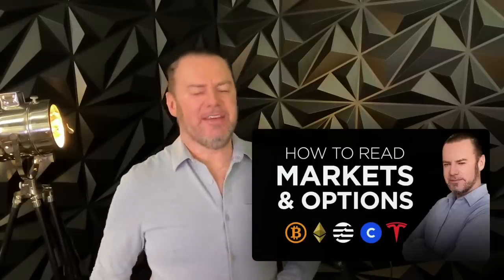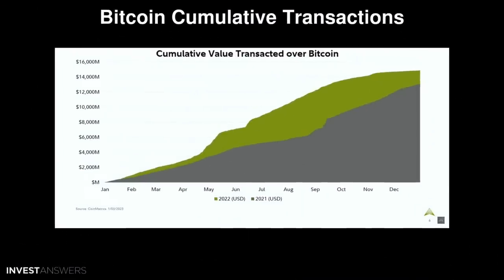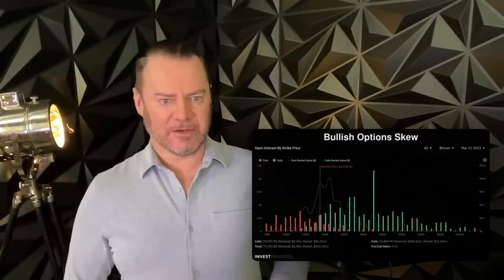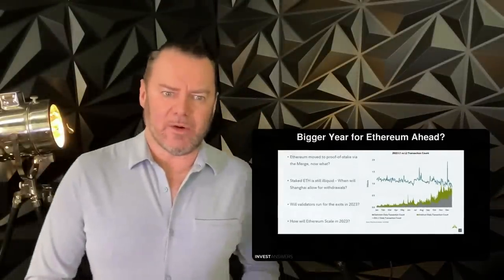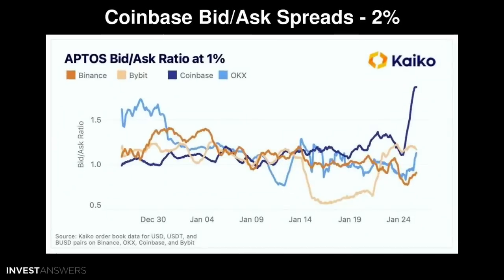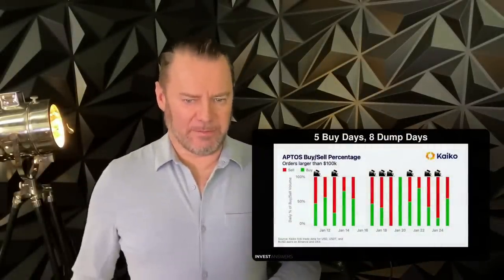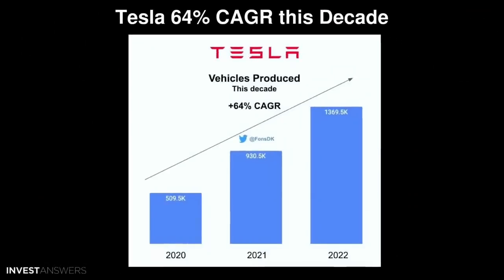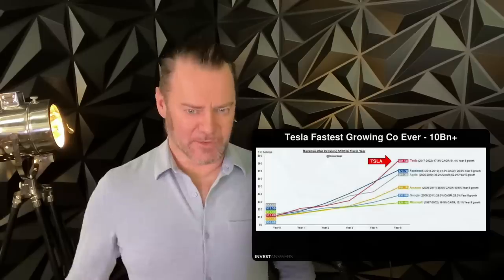How to Read Market Signals, Options, Spreads & Who to listen to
0:00 Introduction
00:53 The Story
01:02 CrytoQuant - EARLY BULL is Here
02:25 Kaleo Sees $30K BTC by Feb 2023
03:06 Bitcoin Cumulative Transactions
03:44 Bitcoin Dominance Up from Jan 2018
04:25 Bitcoin options market breaking ATHs
05:11 Bullish Options Skew
06:15 Options OI by Strike Price on Deribit also Bullish calls 28k - 30
06:56 Deribit Moving to Dubai
07:14 Grayscale Taking SEC to Court
08:39 Bigger Year for Ethereum Ahead?
09:11 Ethereum Bets North of $3K
10:05 CeFi Failures boost Defi - Yields Lag
11:19 Stablecoin Usage Hits ATH’s
11:48 Coinbase Bid/Ask Spreads - 2%
12:54 NL Slapping $COIN w 3.6M Fine
13:33 Lido No Longer the 50%+ Heavyweight
14:00 Coinbase Commissions 25%
14:17 Institutional 250K+ Trades
15:08 5 Buy Days, 8 Dump Days
15:48 400% on Aptos in 17 Days
16:29 Hedge Funds Net Long Stocks 1st time early 2022
17:44 JP Morgan Slashes Equity Exposure
18:48 Tesla 64% CAGR this Decade
20:01 Tesla Fastest Growing Co Ever - 10Bn+
20:58 Another Car Maker Bites the Dust
22:08 S&P500 Earnings Tracker
23:18 Hindenburg Shorting Adani - 3rd Richest Man
24:37 The Adani Short is Working
25:14 Copper Rising on China Reopening